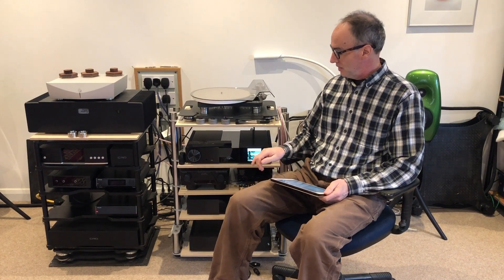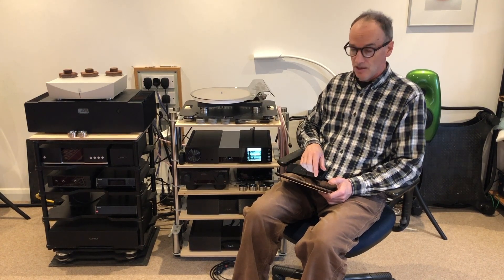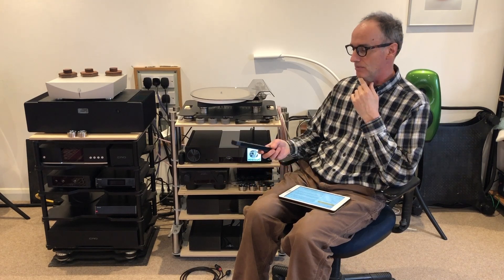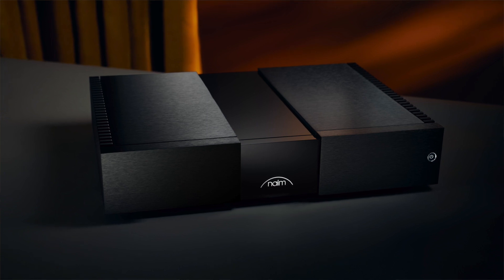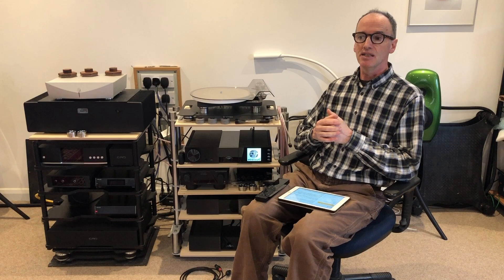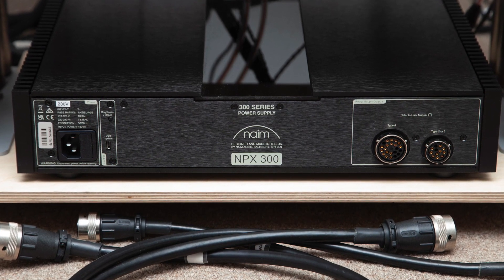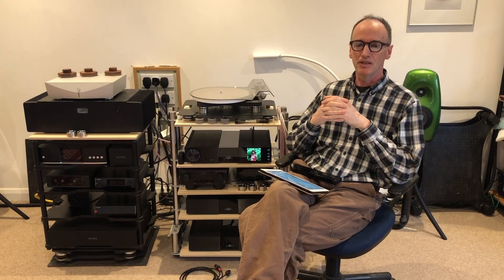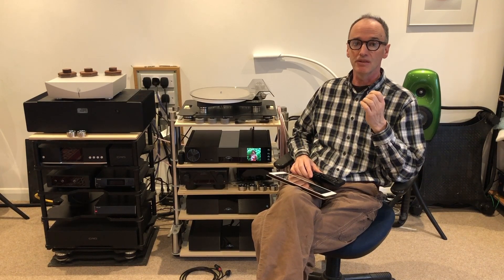Naim NCS 222, NPX 300 & NAP 250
The Ear reviews Naim's New Classic NSC 222 preamp/streamer/DAC, NPX 300 power supply and NAP 250 power amplifier, an inspired statement of intent for Salisbury's finest.